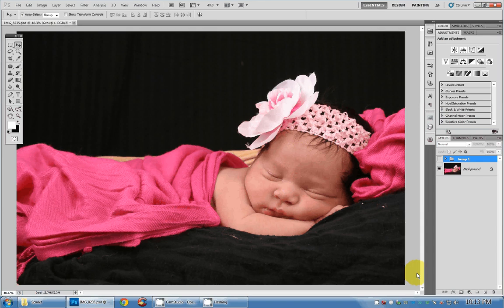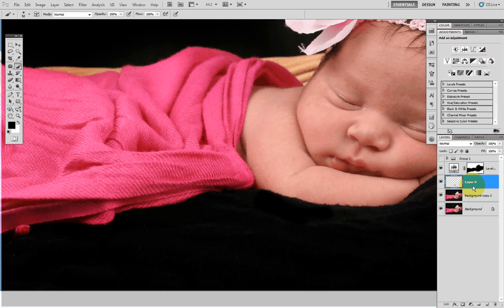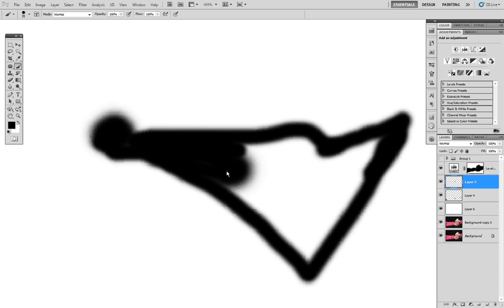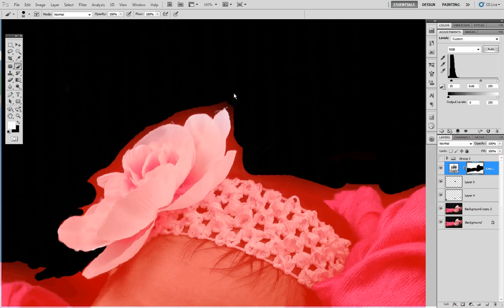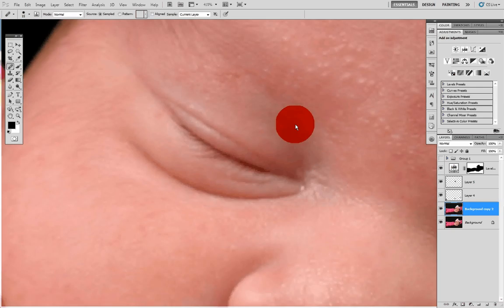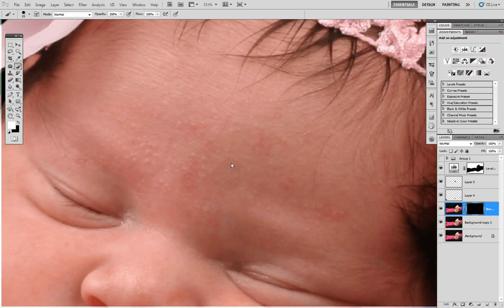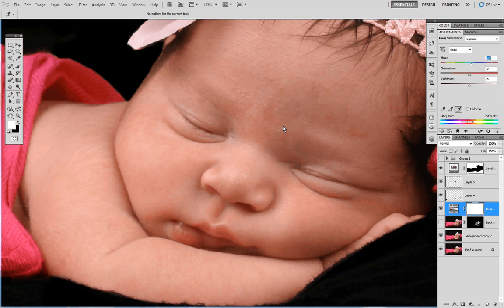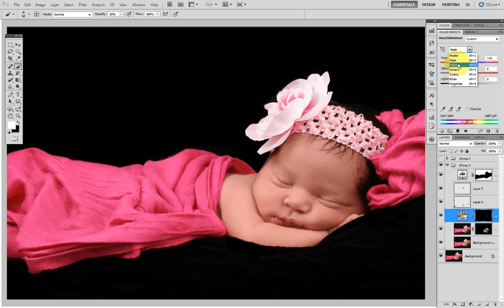Photoshop Editing for Baby Photography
In this tutorial we will review color correction, skin details and skin smoothing.